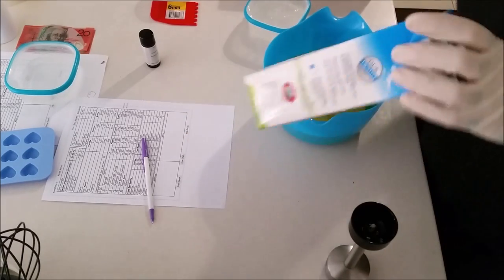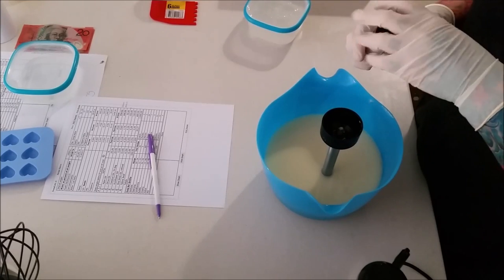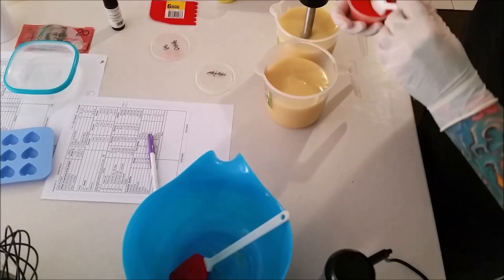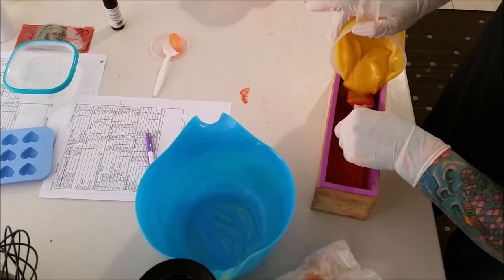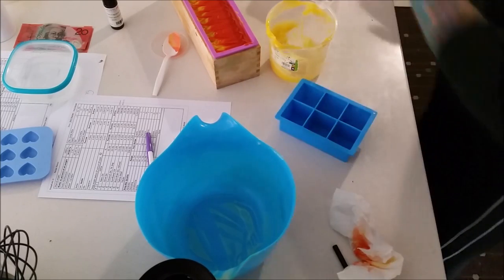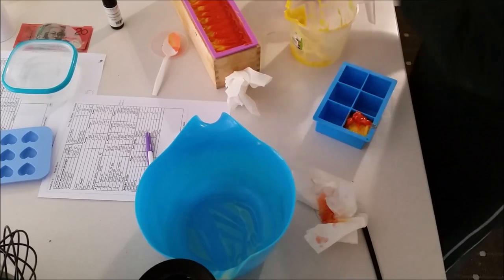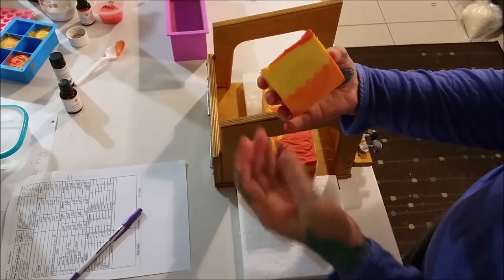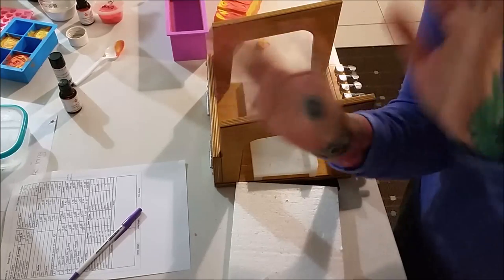Making & Cutting Sweet Lemon & Bergamot Soap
Making and Cutting Sweet Lemon And Bergamot cold process soap.

~shaped layers~

Your shares, likes and subscriptions let me know I'm doing a good job!!